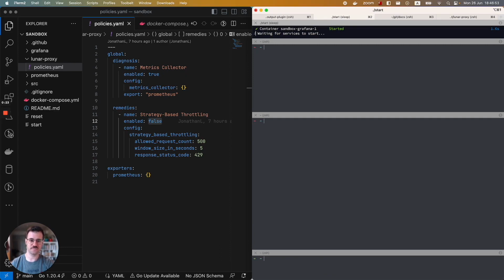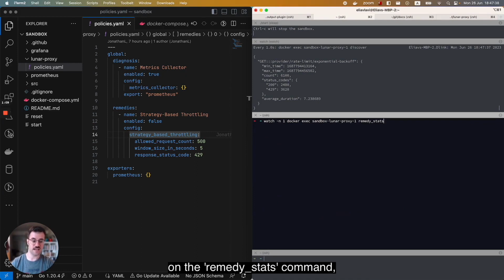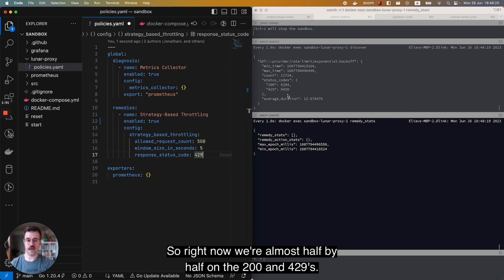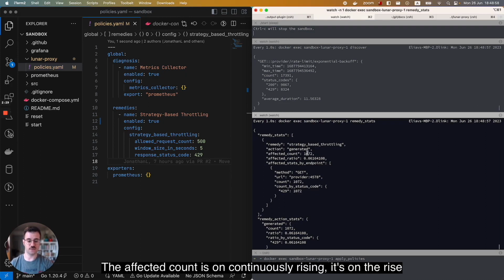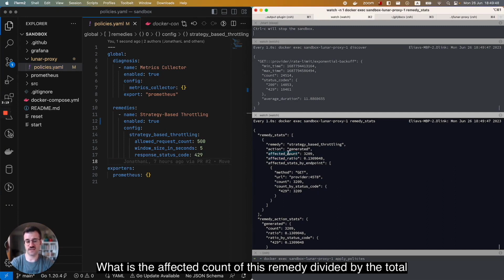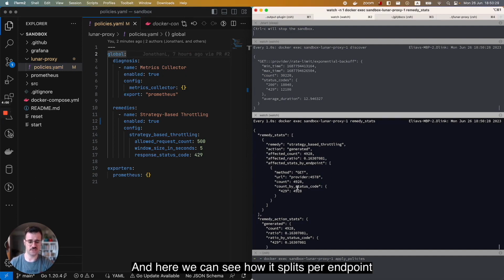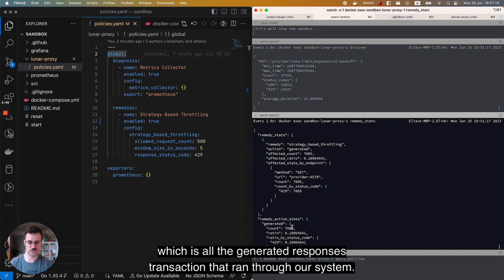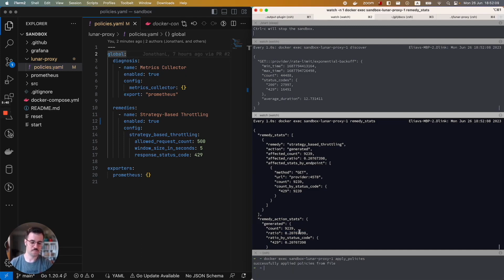Get Started - Remedy Statistics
Get quick resolution times with lunar.dev's configurable policies.

Orchestrate and optimize API calls and sequences across distributed environments.

Lunar.dev is the only platform built for managing and optimizing 3rd party API usage at scale; Effectively manage all your 3rd party APIs, cut costs and maintain flawless performance  without the hassle of writing more code or middleware.

Learn more about hot to get started at lunar.dev/product